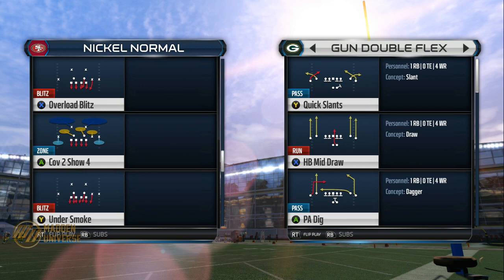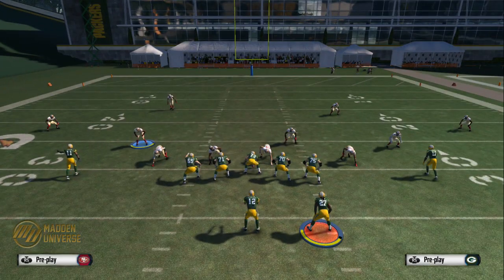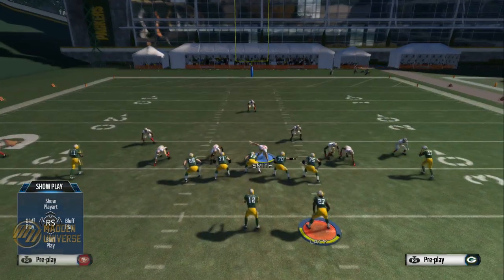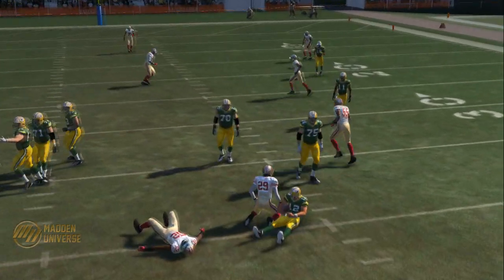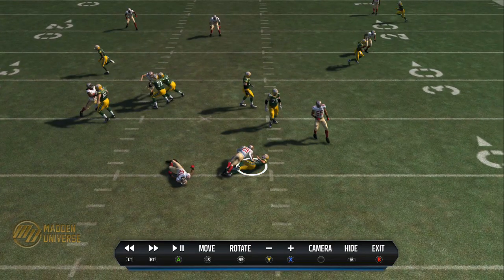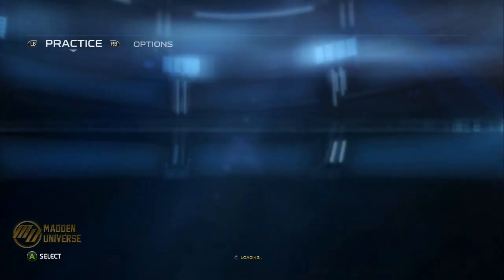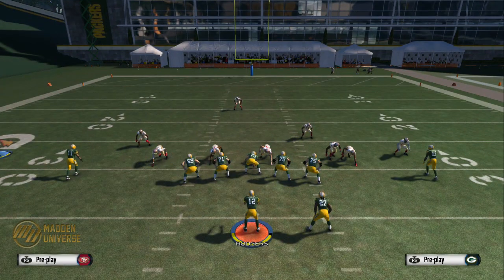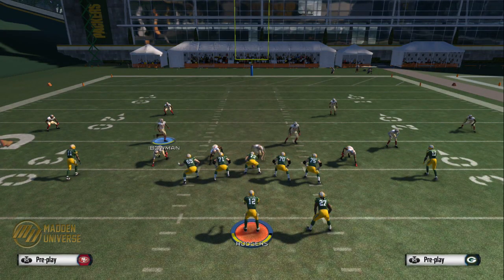Madden 15 A Gap Nano - XB1/PS4 Defensive Dominance E-Guide Link Below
Madden NFL 15 Defensive Domination (XBONE/PS4)

What’s Up Madden Universe?  I am pleased to announce that after Hours upon Hours of studying, labbing, and alot of trial-and-error, I have completed the first Guide of the year for Madden NFL 15, Defensive Dominance. At Madden Universe, I pride myself on only putting out quality content, So I wouldn't be comfortable charging you guys for something that all around, wasn’t up to the extremely high standards that I hold myself to. So with that being said, i feel that this guide will IMMEDIATELY make you better at the game, and if you take the time to learn all of the set-ups and become comfortable with it entirely, you will have the best defense of any of your friends!